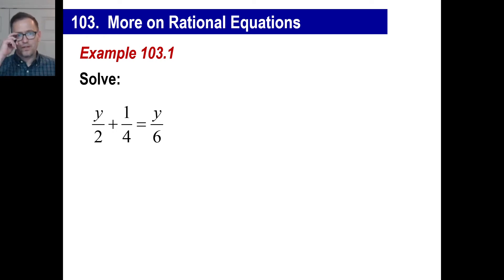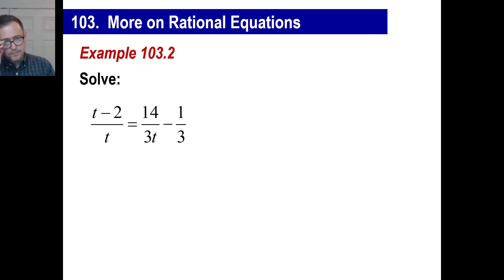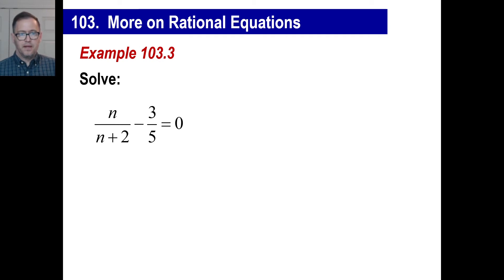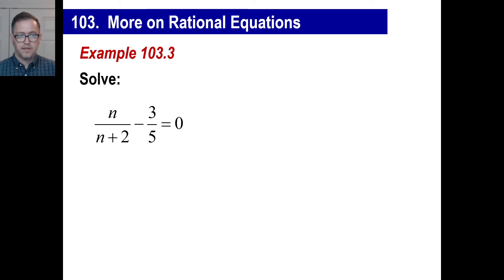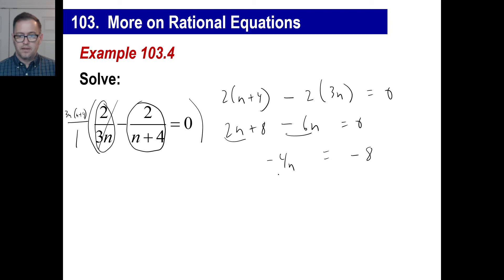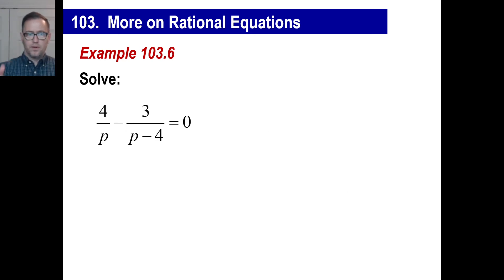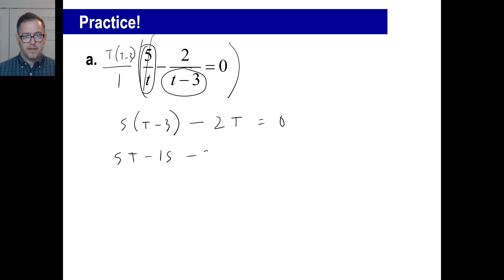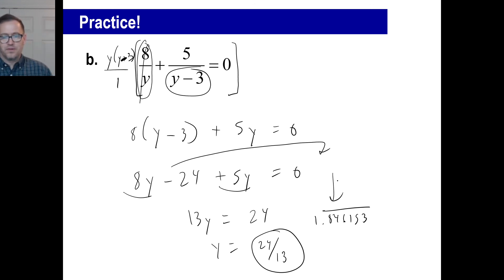Saxon Math - Algebra 1: 3rd Edition (Lesson 103 - More on Rational Equations)